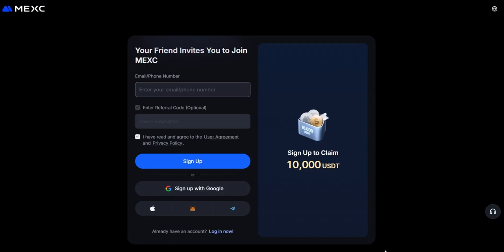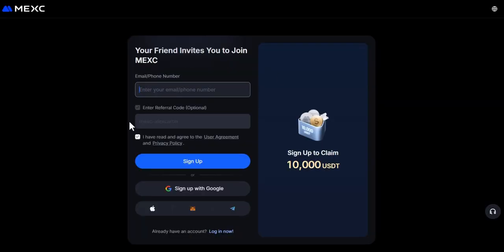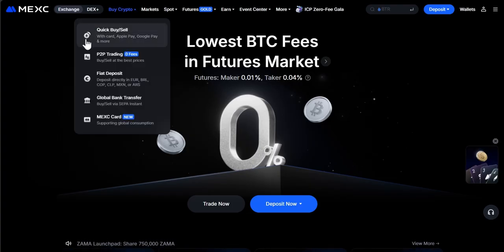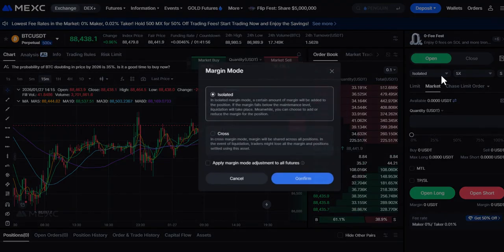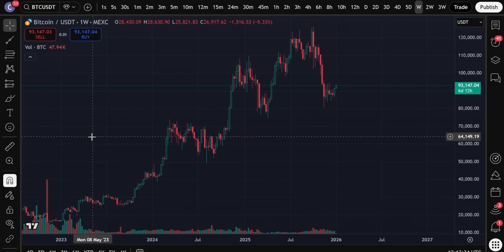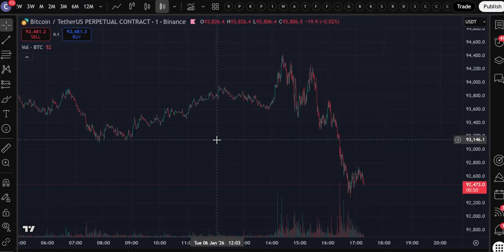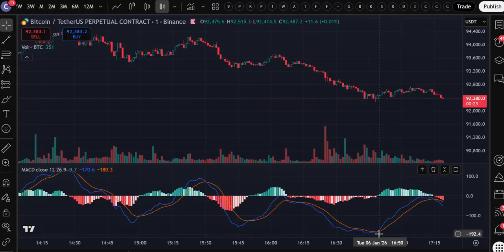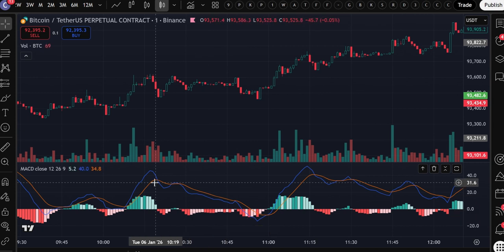The Only MACD Strategy You Need To Make $100/day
In this video, I’ll break down a proven, beginner-friendly trading strategy that many traders are using on MEXC and Bybit. I’ll walk you through the exact indicators and settings I personally use and explain how this strategy works on any timeframe, from scalping to swing trading.

Timestamps:
0:00 Intro
0:27 Exchange Setup
1:07 Deposit Funds
1:52 Opening A Position
2:54 The Trading Strategy
3:34 Setting Up TradingView and Indicators
4:00 Example Trade Setup
4:49 Outro